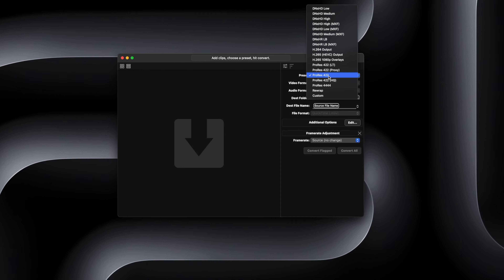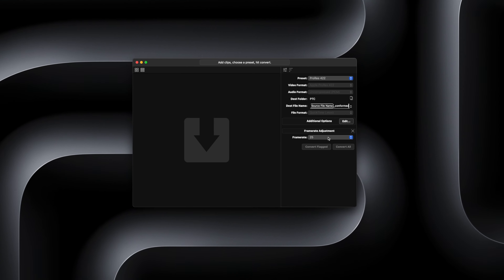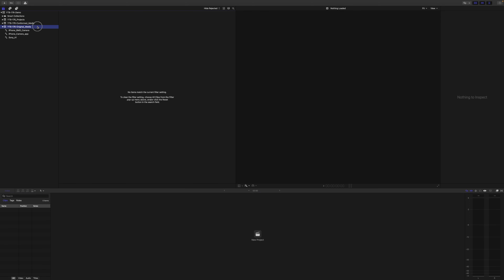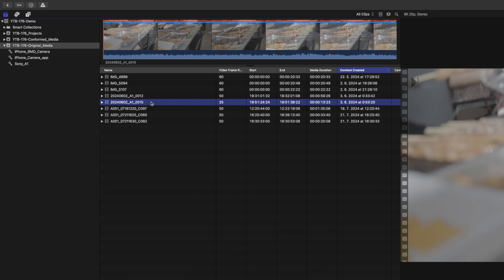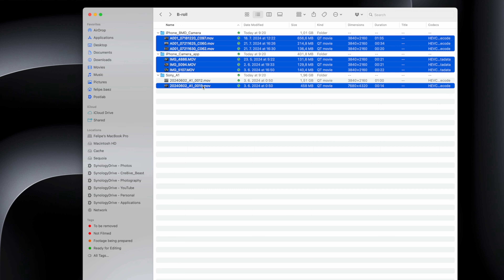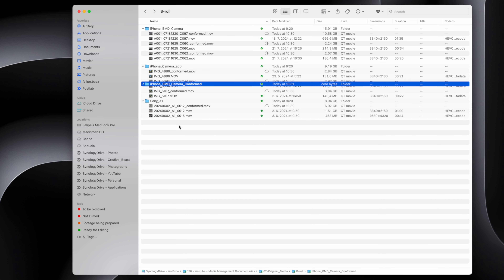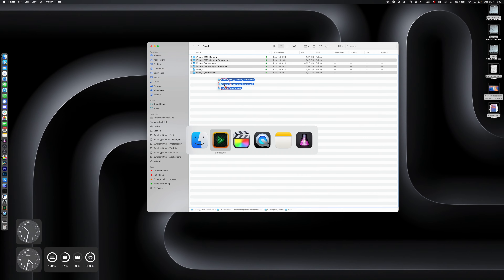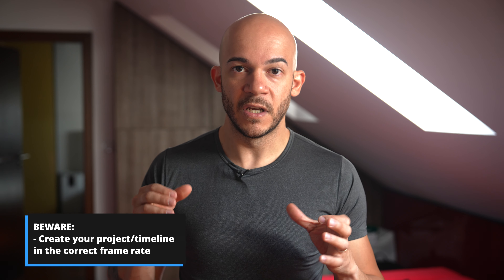Media Management for Documentaries - Frame rates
In this video I will talk about managing media for documentaries, more specifically, Frame rates. This is not only for assistant editors but also for directors and producers that may be managing their project on their on, from the very beginning.

00:00 - Intro
00:49 - Knowing your applications
01:29 - XMLs
02:18 - How do we solve it?
02:38 - Resolution and Frame rate
03:31 - Conform frame rate
03:46 - Important things to keep in mind
04:52 - EditReady
06:43 - Choose the right frame rate for your project/timeline
07:14 - Outro